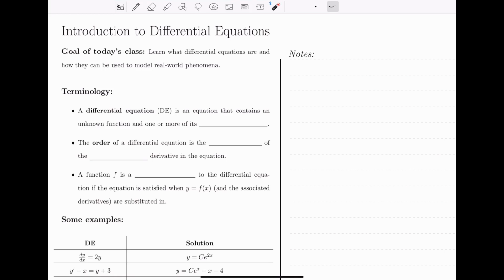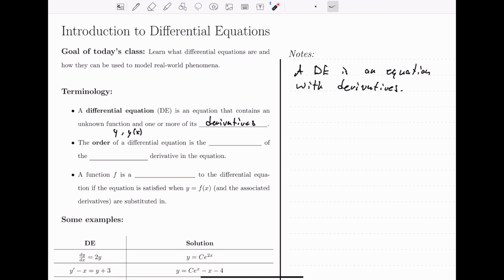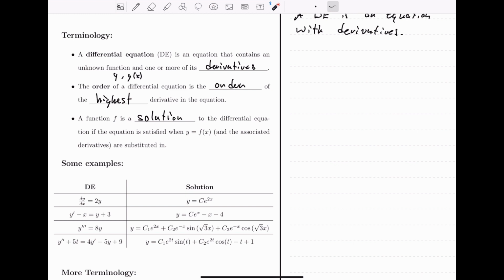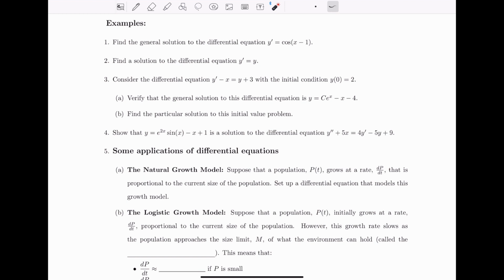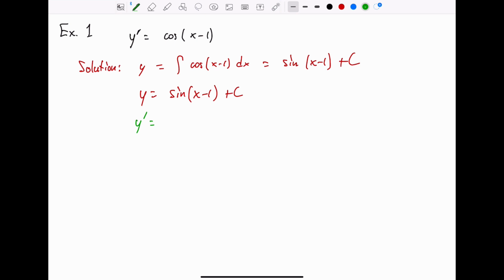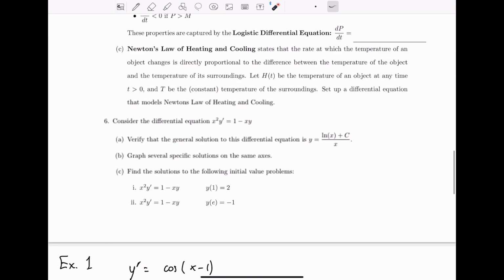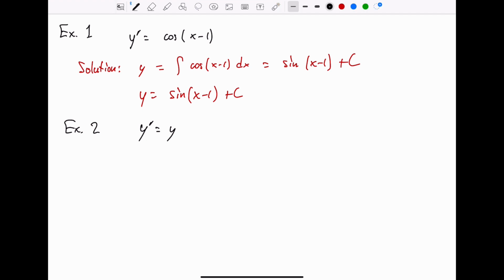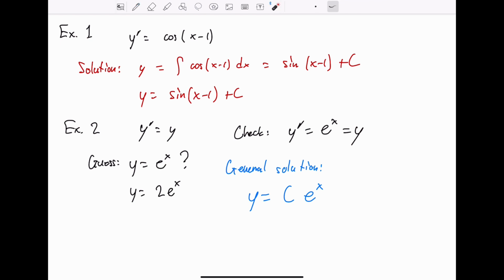Introduction to Differential Equations Part 1